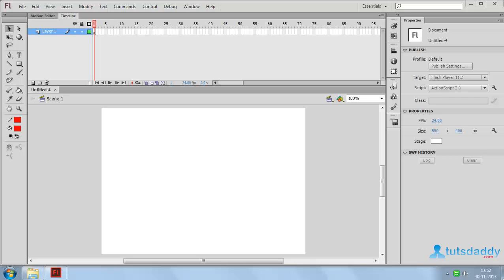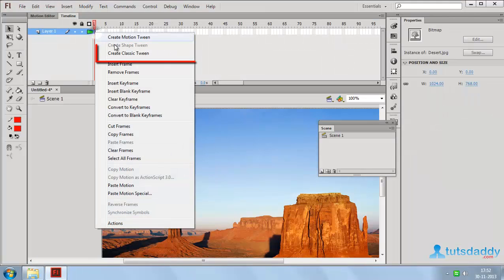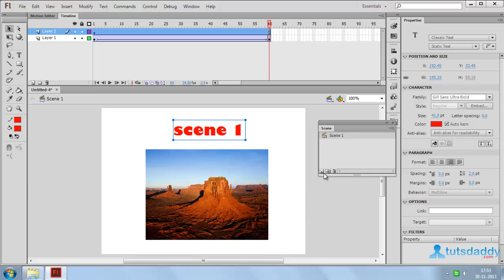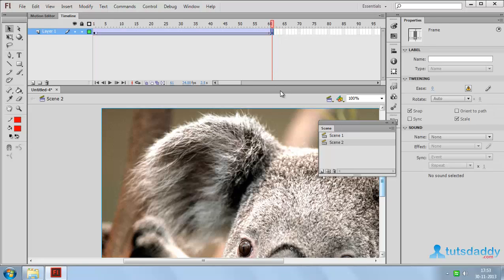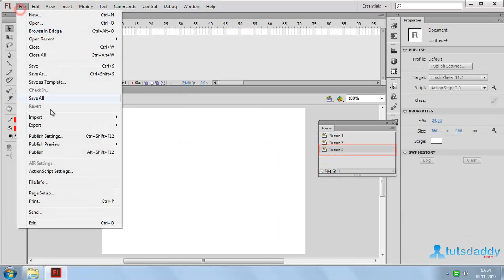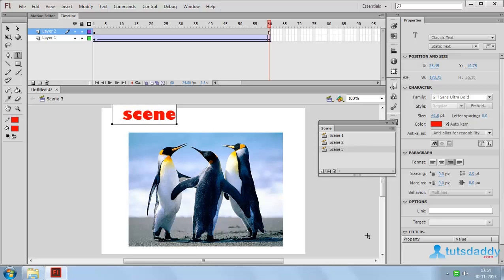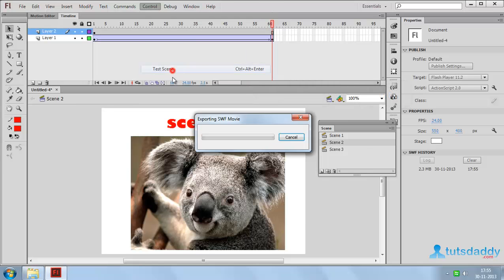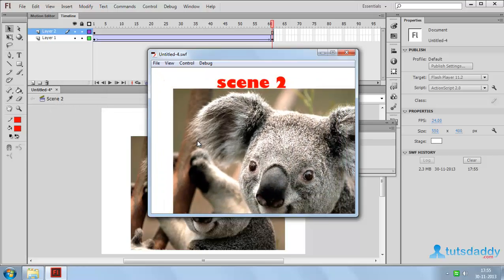Creating Scenes in Flash CS6 Tutorial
In this tutorial, you are going to know "How To Create Scenes in Flash CS6" by tutsdaddy.com